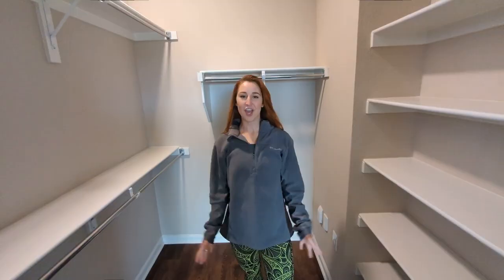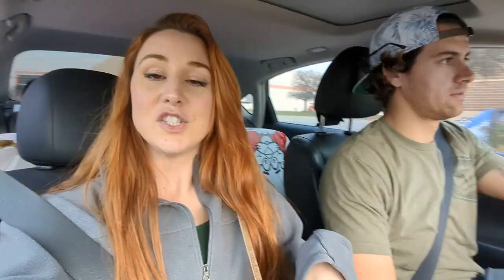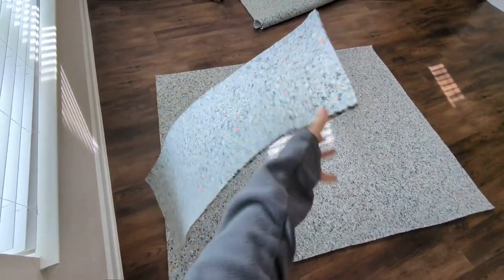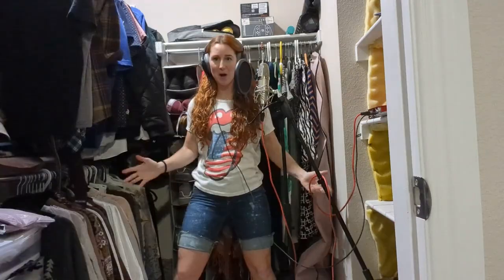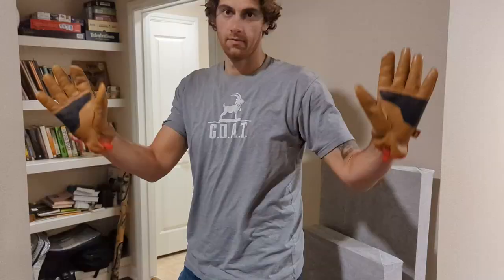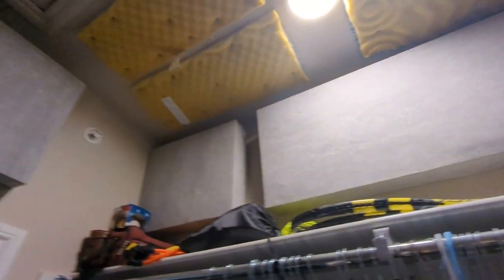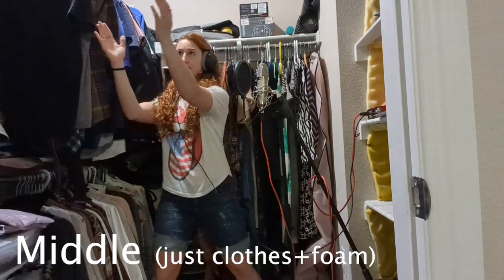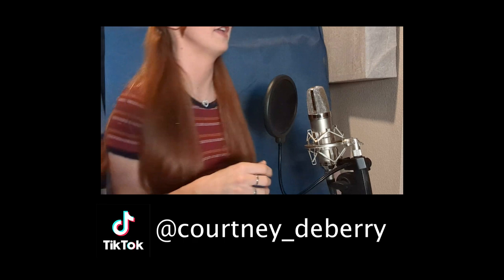I Turned My Closet into a Voice Over Booth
How to turn a closet into a voice over booth or vocal home studio!  This budget friendly DIY tutorial explains how I took a walk-in closet and converted it into a home vocal booth for my voice acting.

This video is a great in-depth tutorial of how to make acoustic panels for a home studio space: